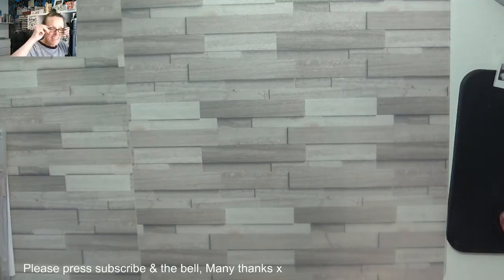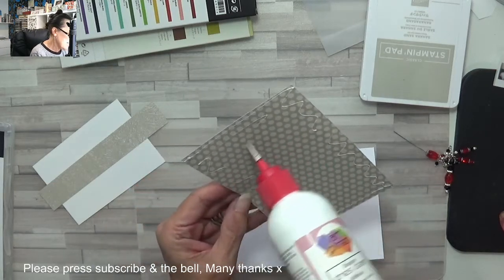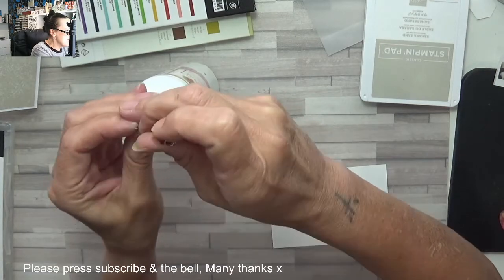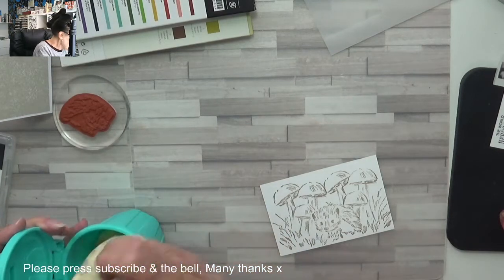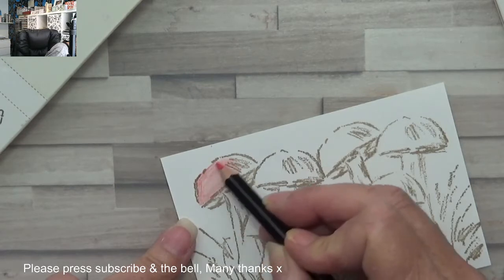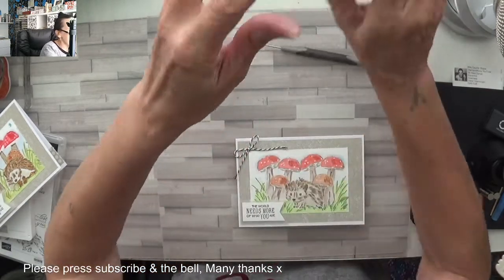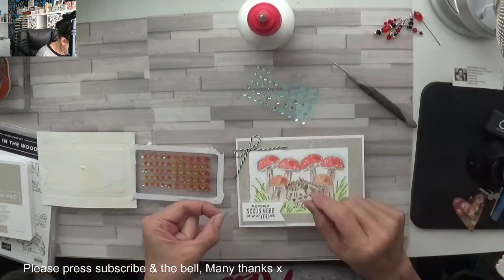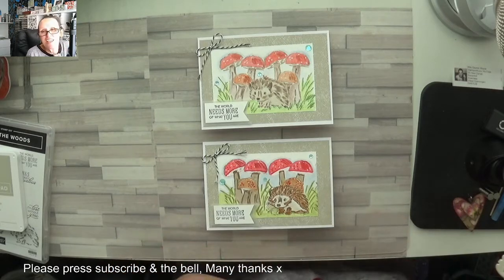Walk in the Woods Card SU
Hi I'm Gaynor, and tonight's video is this gorgeous walk in the woods card with the stamp set using  new items from the new June 2020 catalogue,  hope you enjoy x x